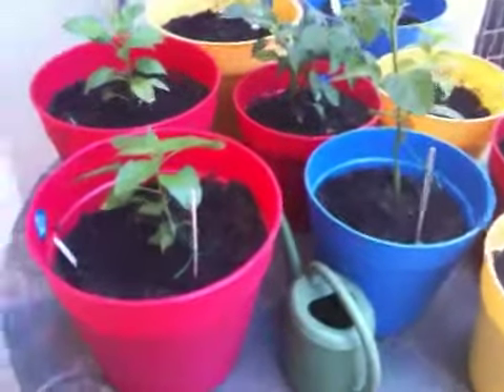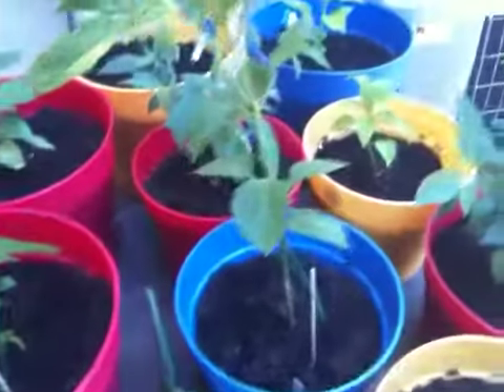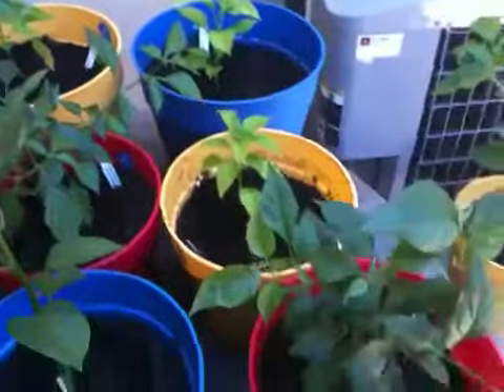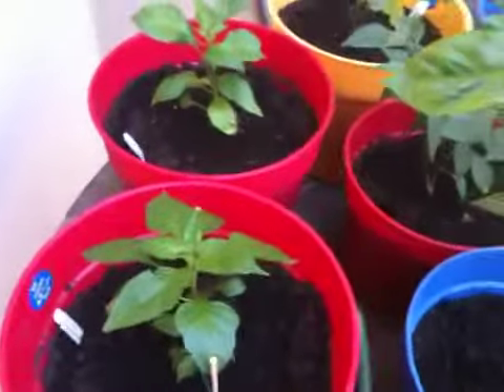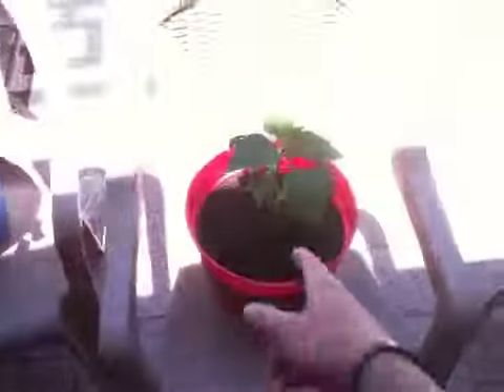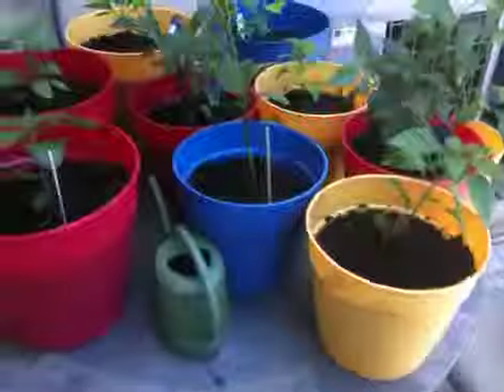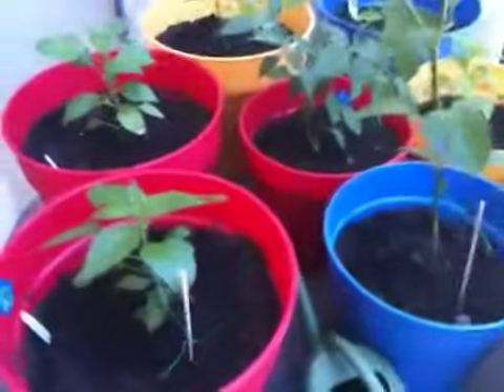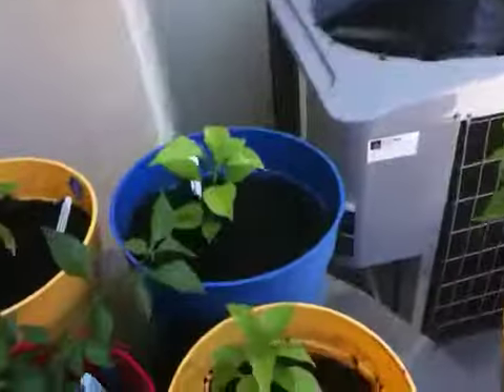Young pepper plants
Just picked up a batch of young pepper plants from the Refining Fire Chili company.  The guys name is Jim, and he was really helpful in making sure I was ready to start this new hobby.  Ive never grown anything before now, so hopefully they'll survive!!  In a few weeks I'll try to post an update video.